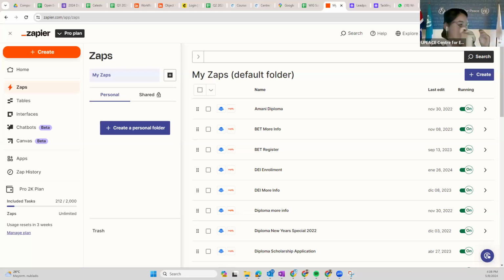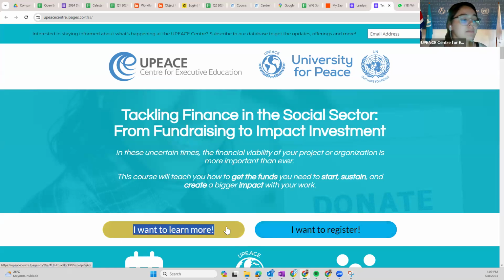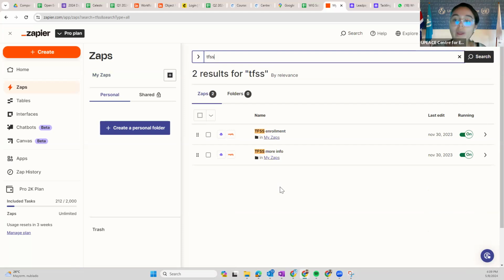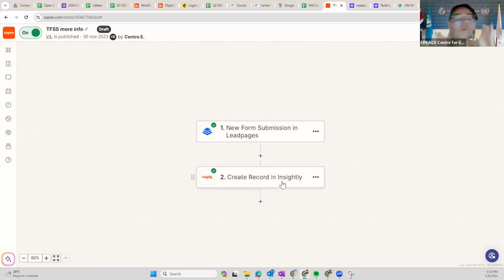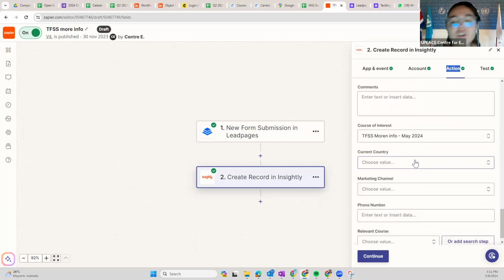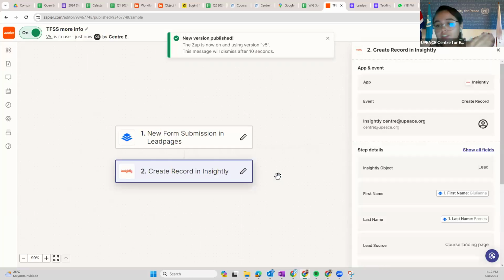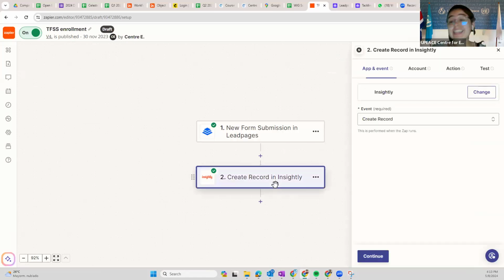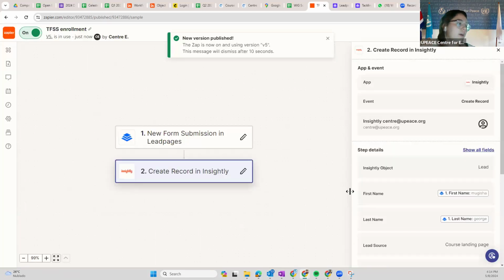PA Role: How to update a drip to a landing page automation when changing a course date? Zapier work